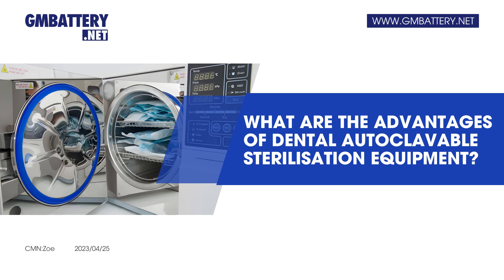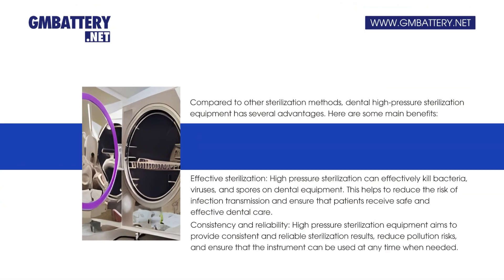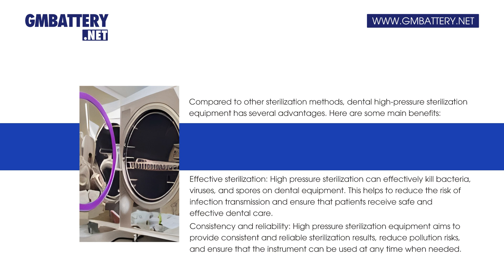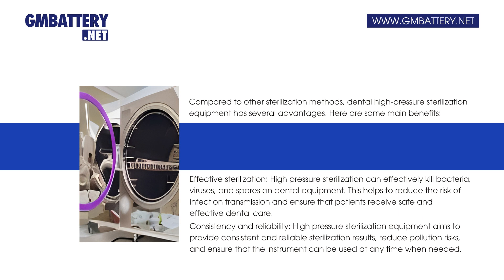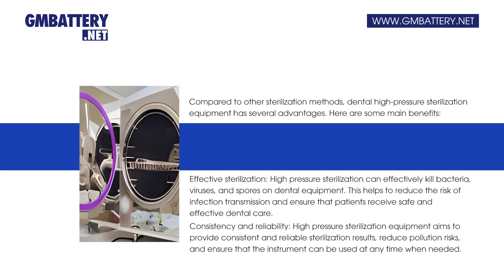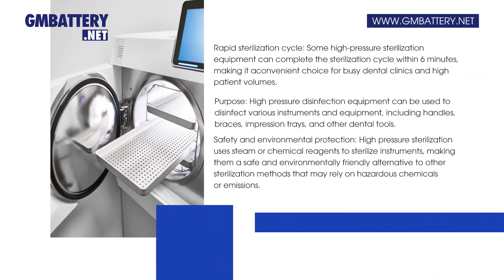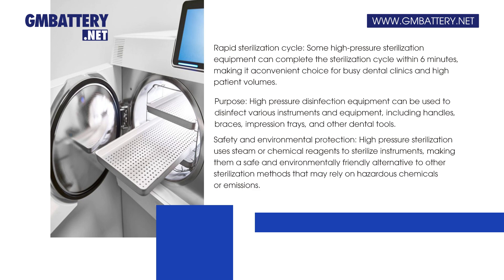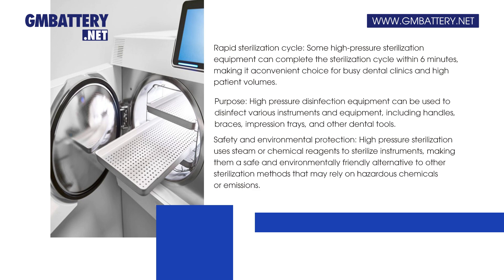What are the advantages of dental autoclavable sterilisation equipment?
Effective sterilization: High pressure sterilization can effectively kill bacteria, viruses, and spores on dental equipment.